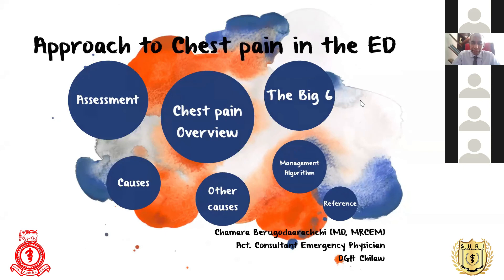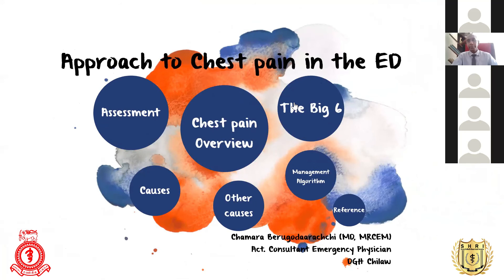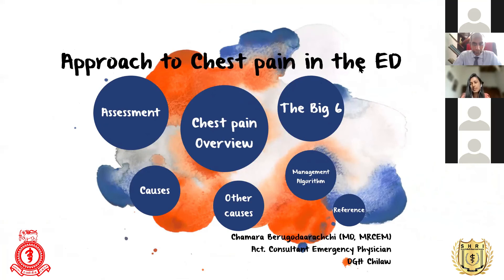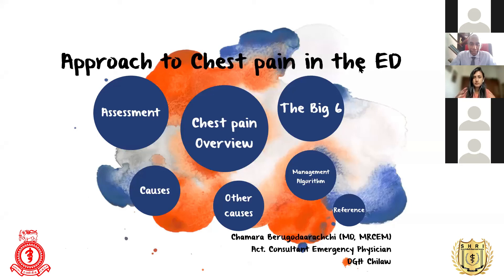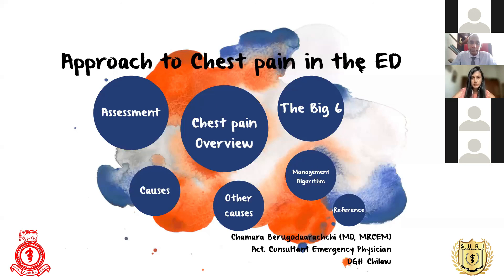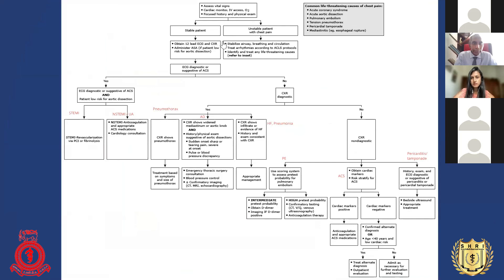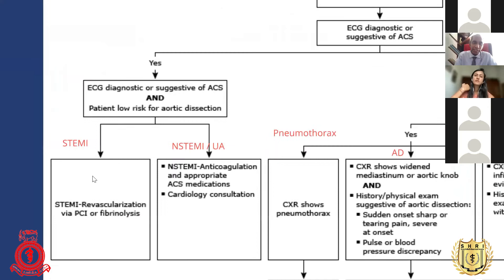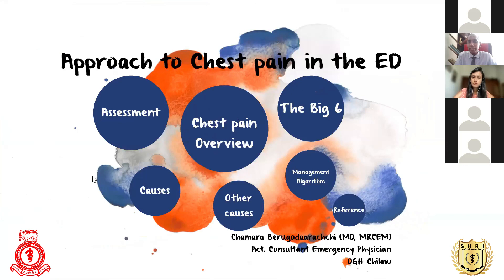Dr Chamara Berugodaarachchi Approach to Chest pain in the Emergency Department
Date : Jul 25, 2021